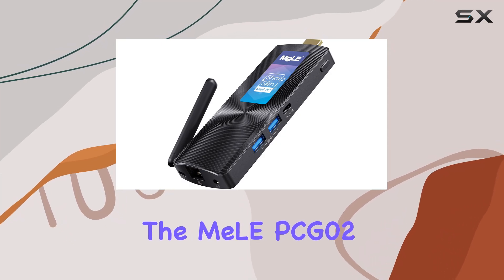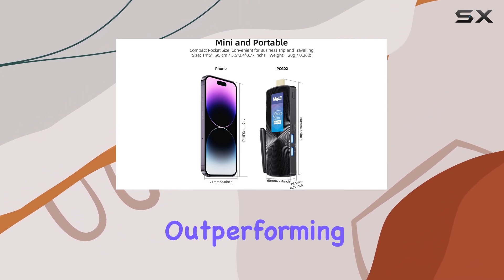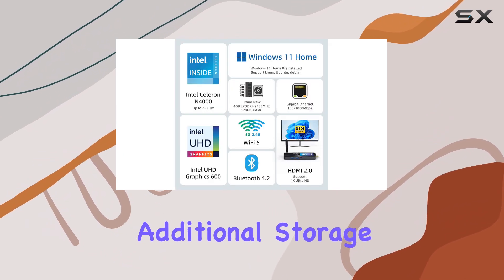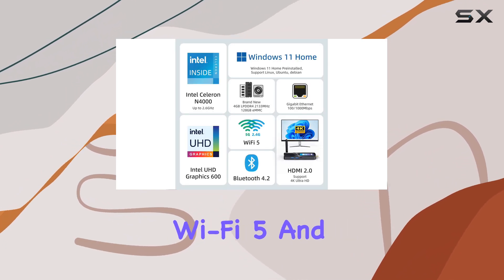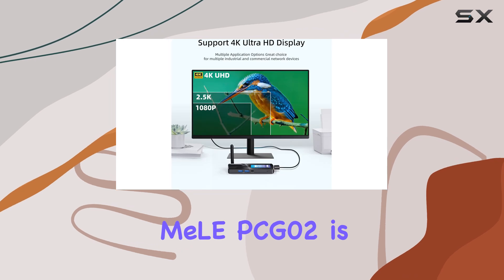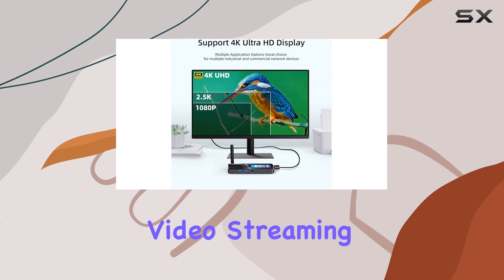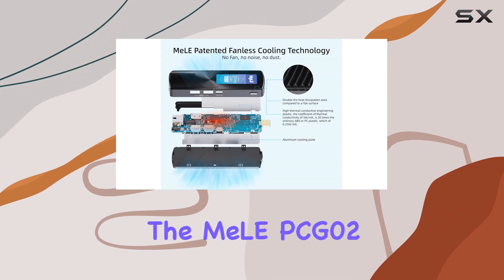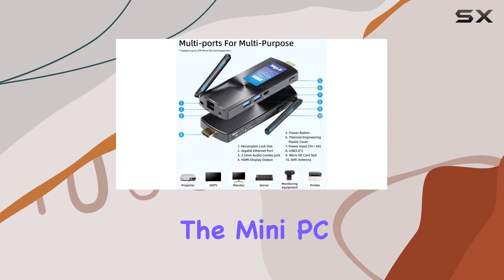MeLE PCG02 Mini PC Stick: The Ultimate Compact Computer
0:00 Intro
0:07 Review

Things that we mentioned in this video:
MeLE PCG02 Mini PC Stick : B0C3CHF1RV